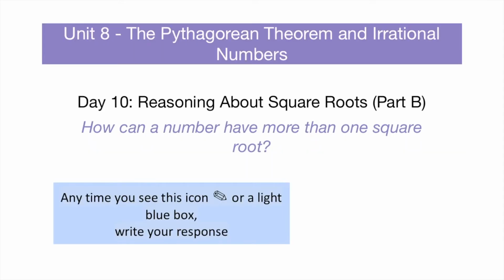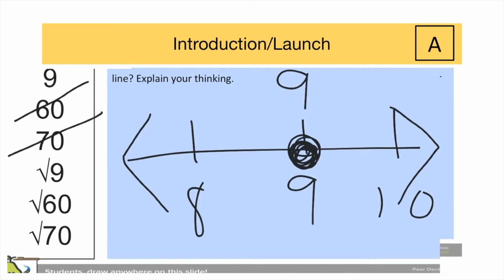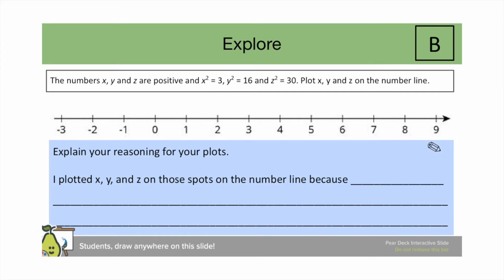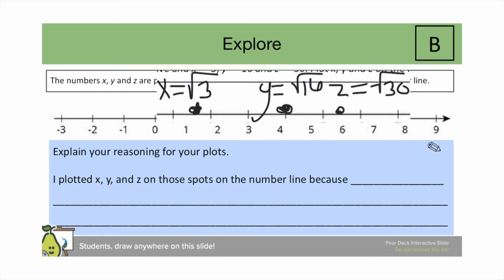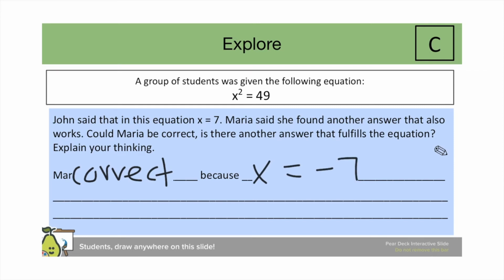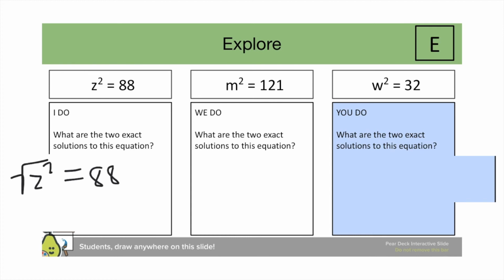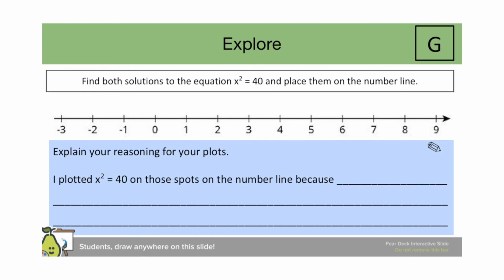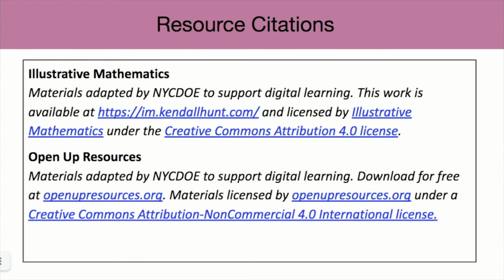510 Math_Grade 8_Unit 8_The Pythagorean Theorem and Irrational Numbers_Day 10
This is a guidance video to support students with disabilities for the 8th grade lesson for May 10th.